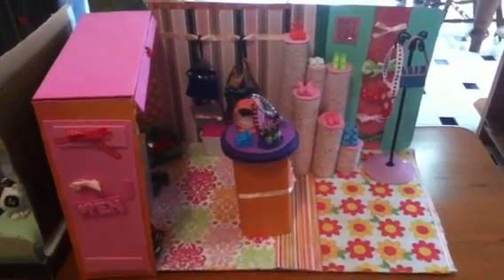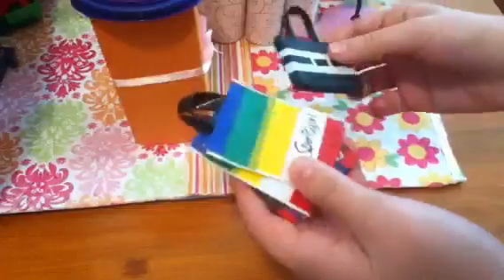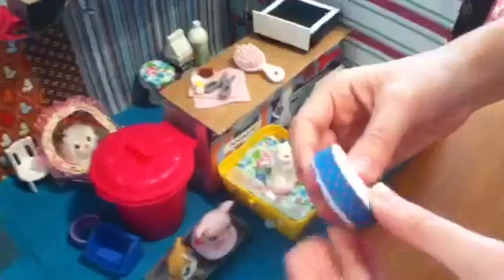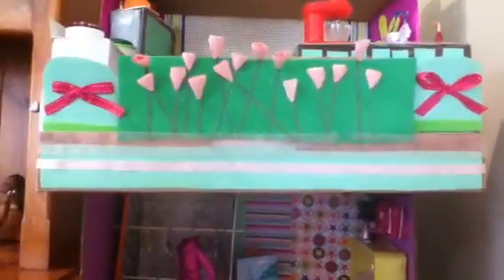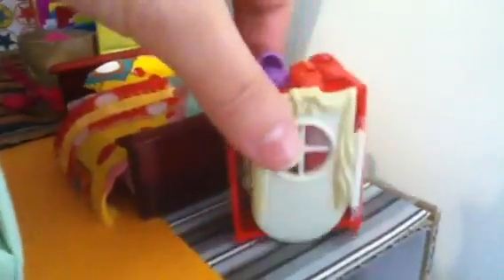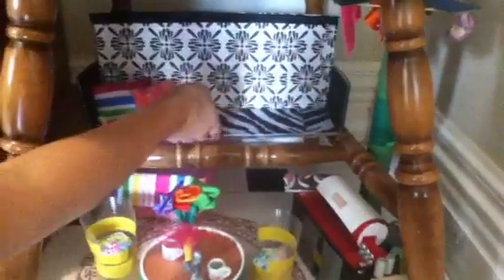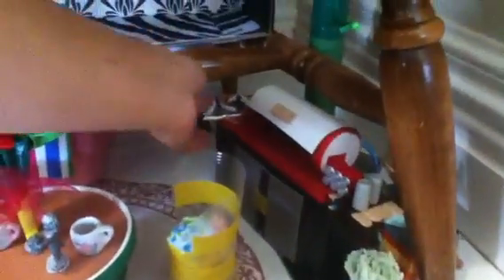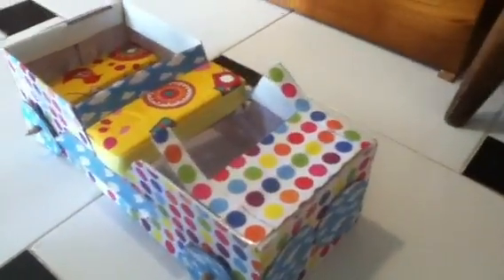Tour of my doll crafts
My shop, animal centre and house.